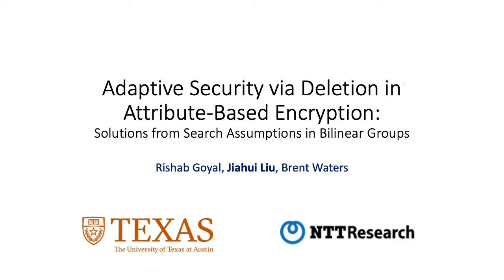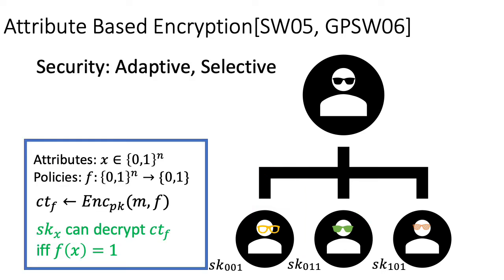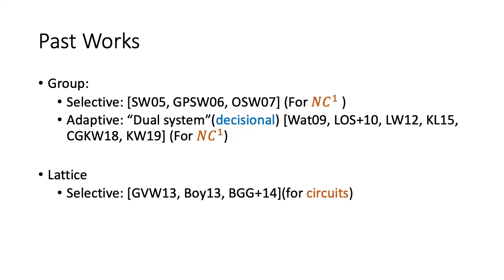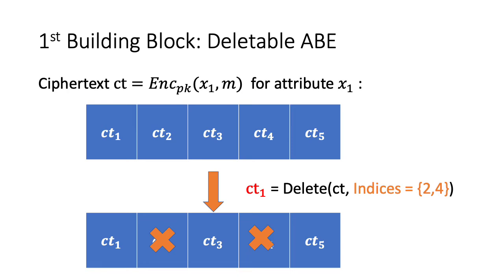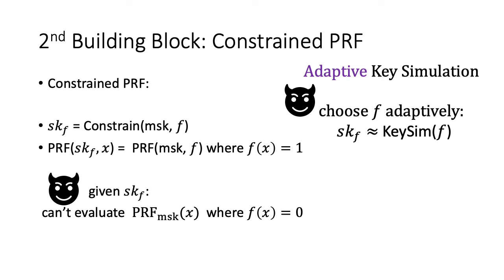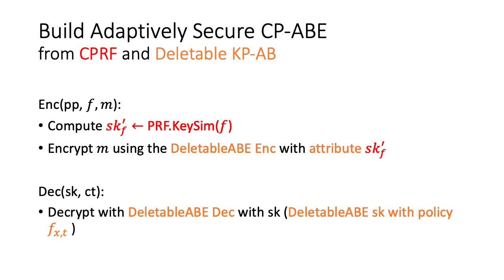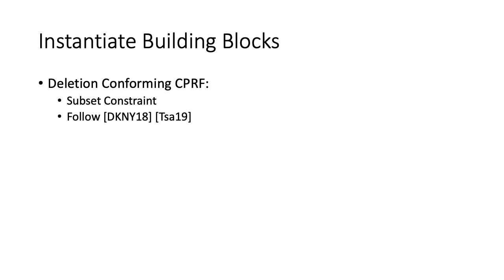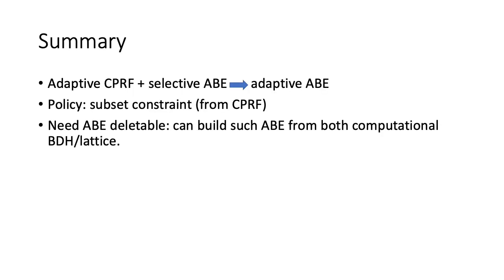Adaptive Security via Deletion in Attribute-Based Encryption: Solutions from Search Assumptions...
Paper by Rishab Goyal, Jiahui Liu, Brent Waters presented at Asiacrypt 2021